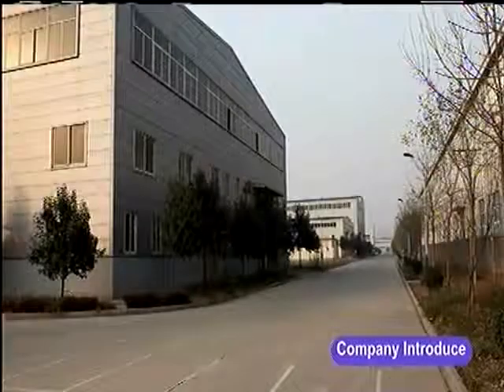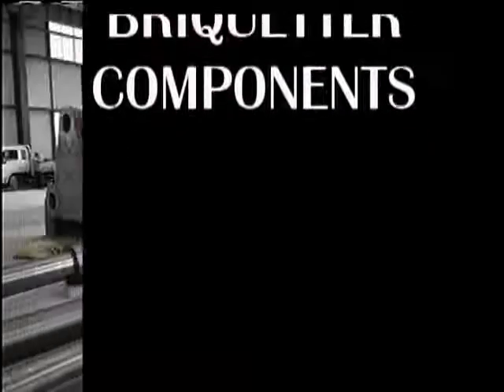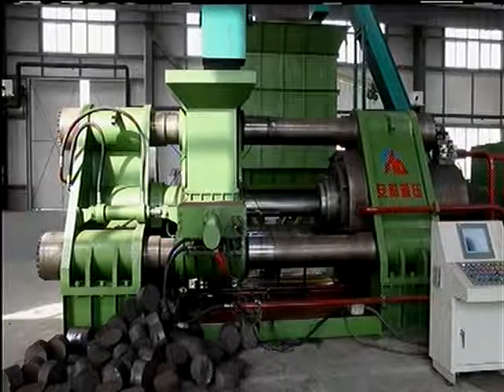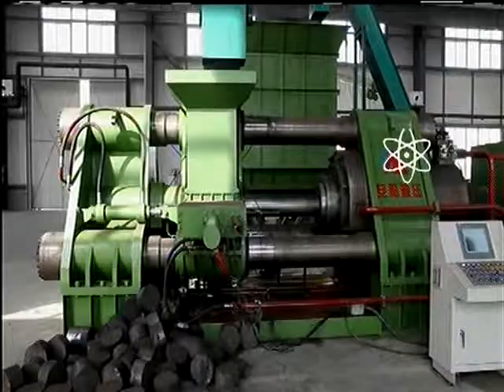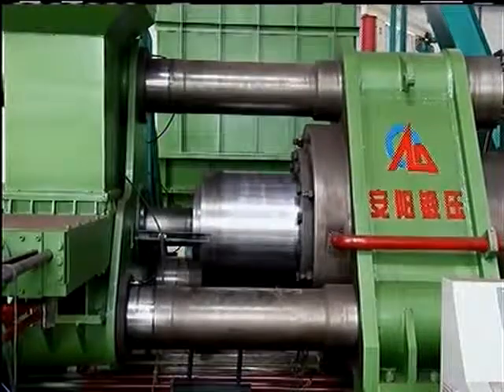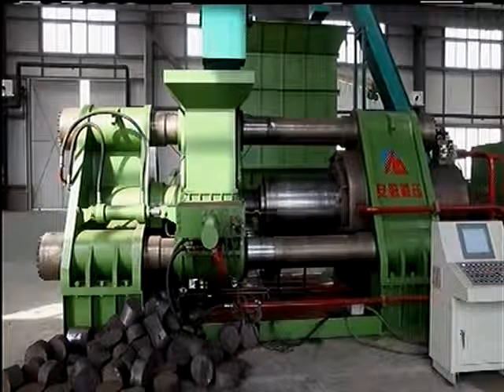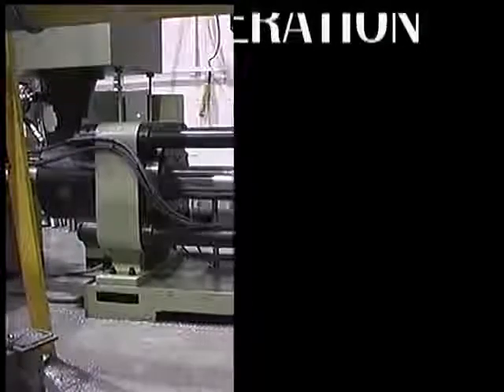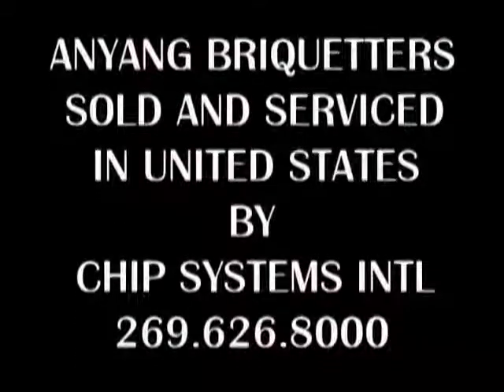High capacity metal chip briquetter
On the condition of not adding additive, the briquetting press can compress all kinds of cast iron, aluminum, copper,brass,mild steel etc metal chips to high density metal blocks.It also allows for the reclamation of valuable coolant, reduces floor space storage requirements, handling and transportation costs.if you also interest this machine, please contact me feel free